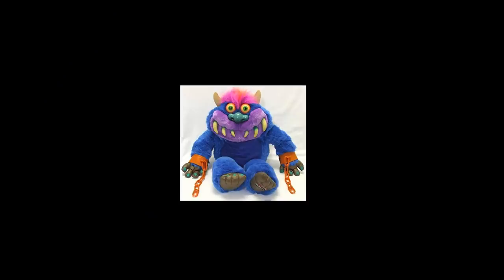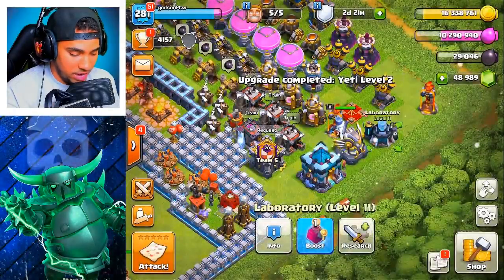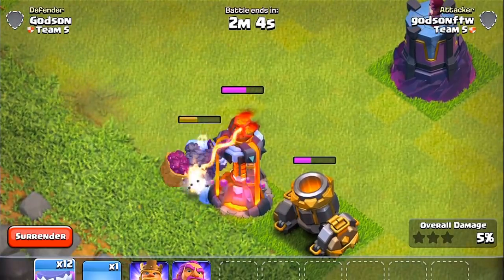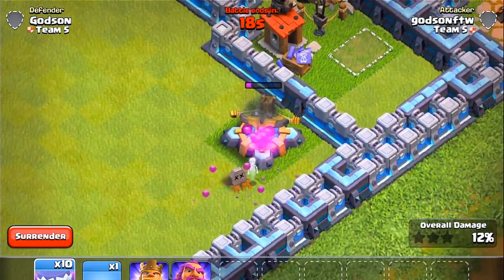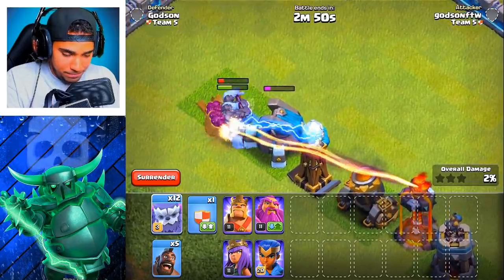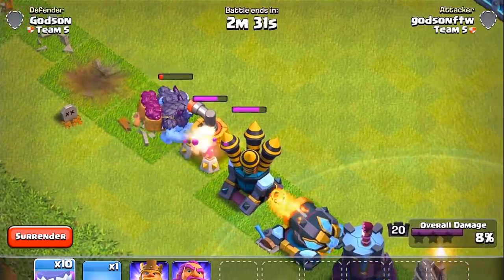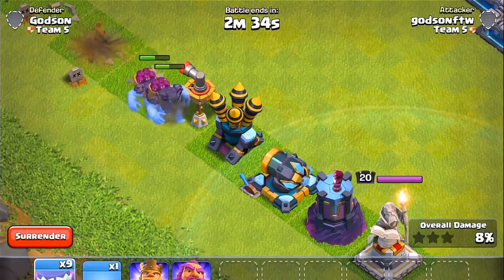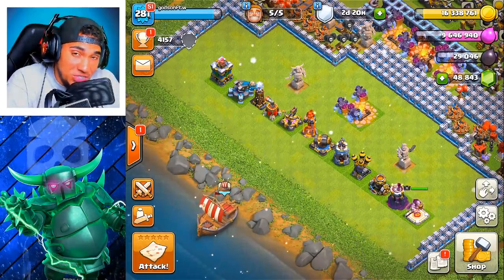ALL weapons vs. YETI!! "Clash Of Clans" Weakness & Strength!!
Clash of clans new yeti takes on every weapon in the game! which TH13 weapons are goo against the yeti?!?

Category: Games
Updated: 10 June 2014
Version: 6.108.5
Size: 53.3 MB